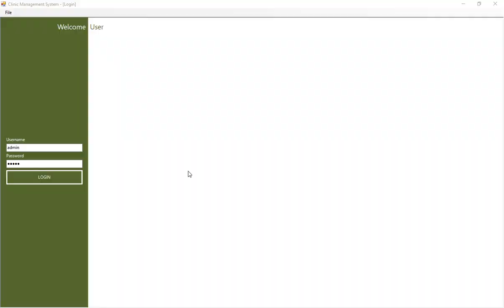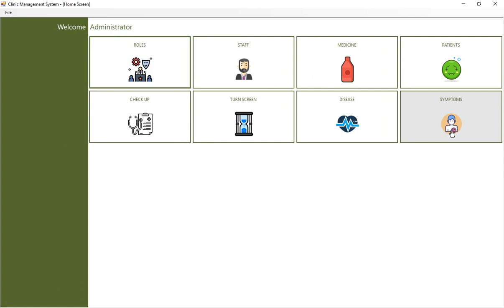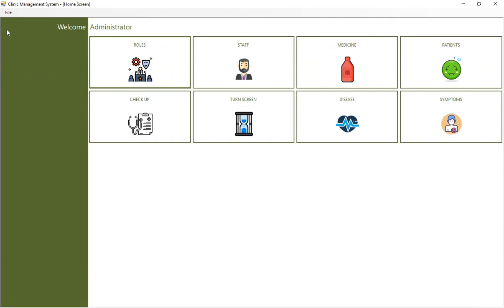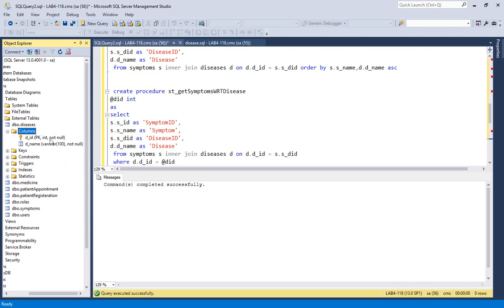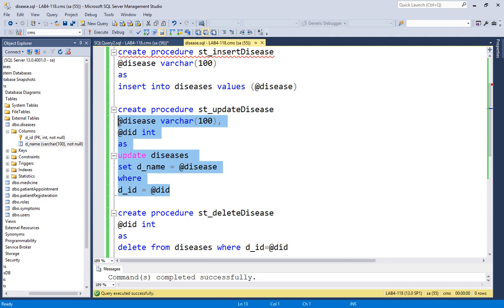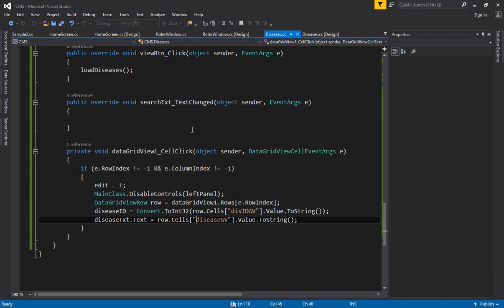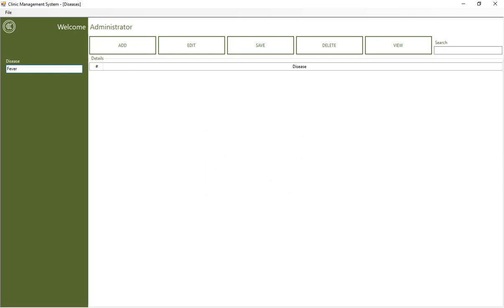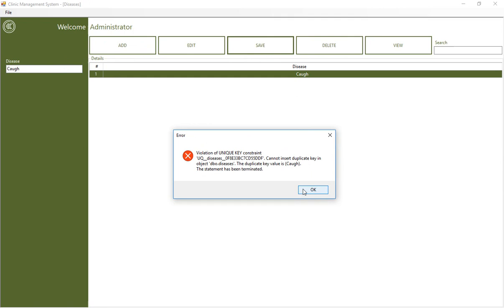Lecture 12 : Clinic Management System [Disease & Symptoms Window]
This window will help you to create disease window and symptoms window inside your clinic software.